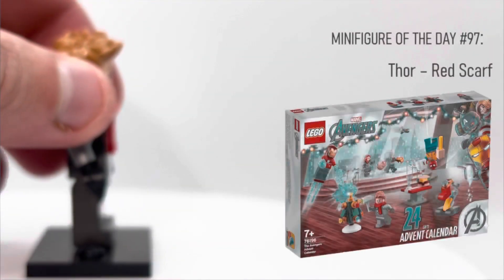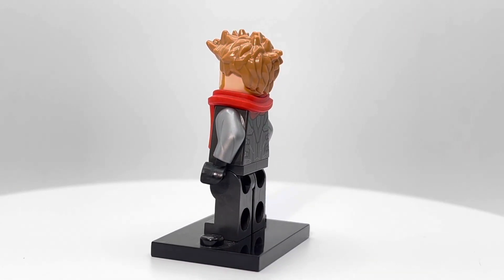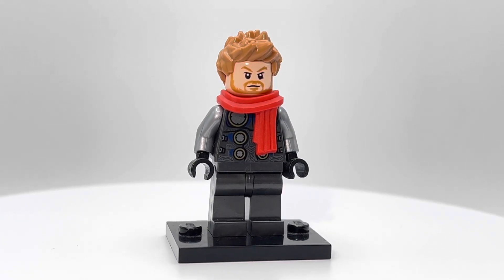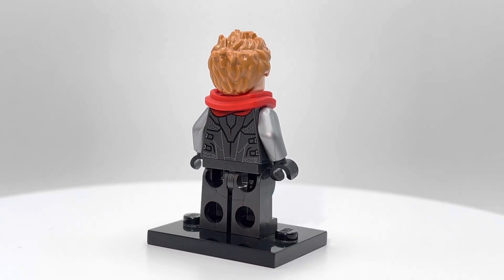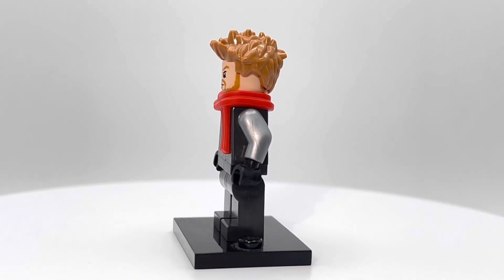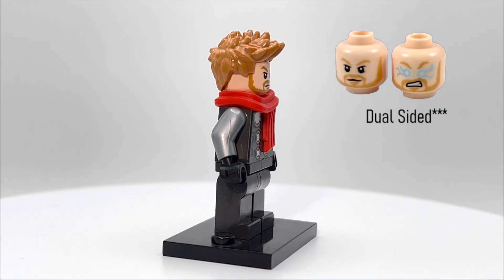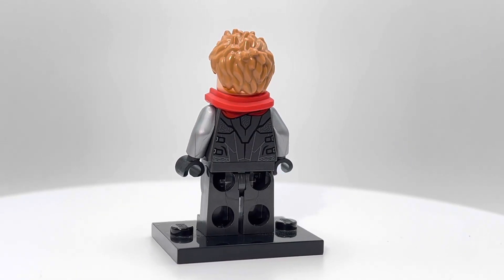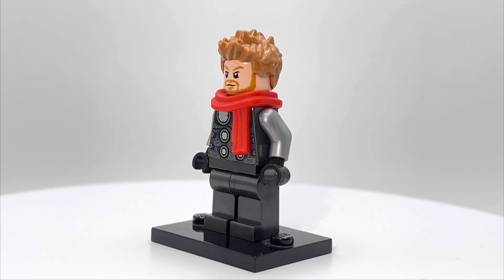LEGO Minifigure of the Day #97: Thor - Red Scarf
Can you tell I haven’t recorded a video in over a week? I was all over the place on this one. Just like Thor’s inconsistent character in the MCU. For the first couple Avengers and Thor movies, he was serious and played it straight. He had some comedic moments, but everything changed when Thor Ragnarok came. Thor became a jokester! While some liked the change, other didn’t. How do you feel about this marvel character? And do you like his LEGO form?